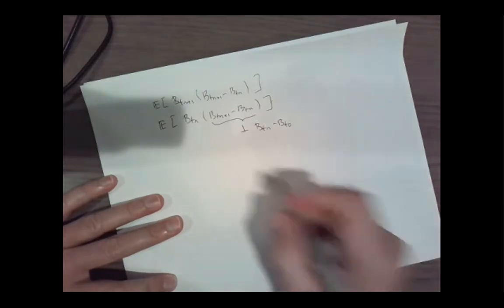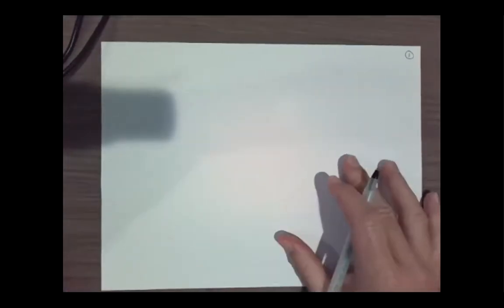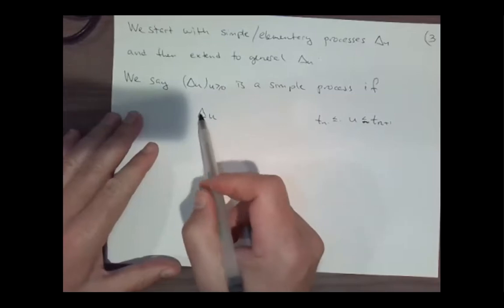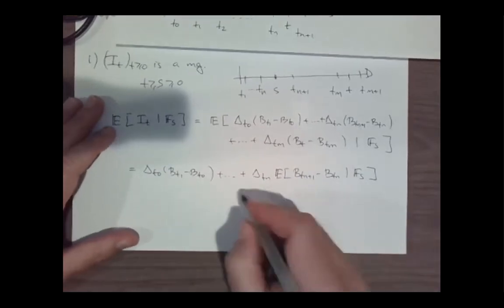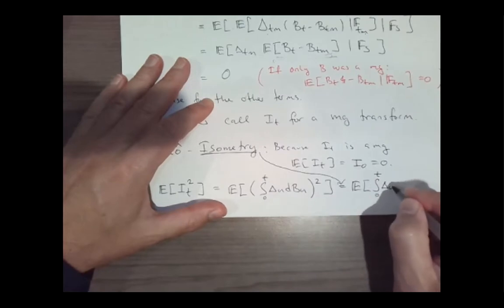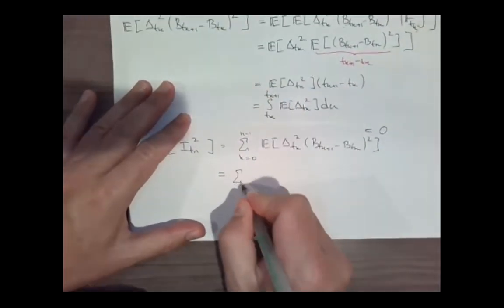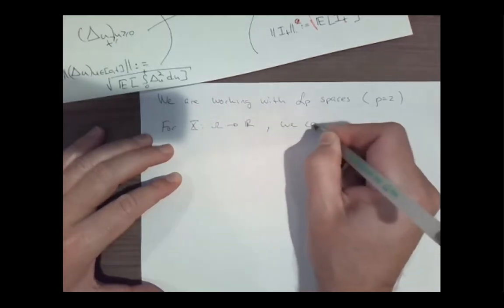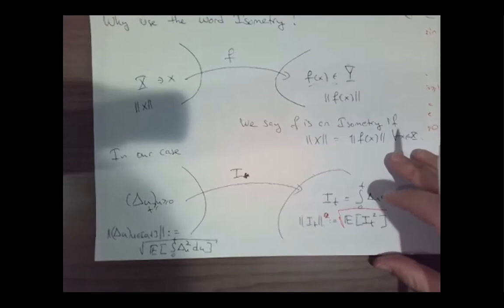485 Lec18 11 10 2020